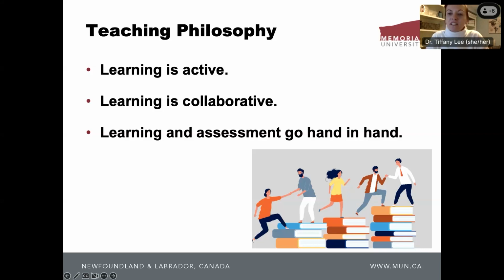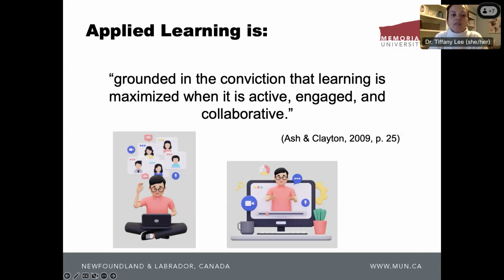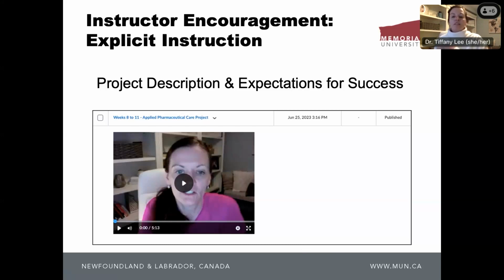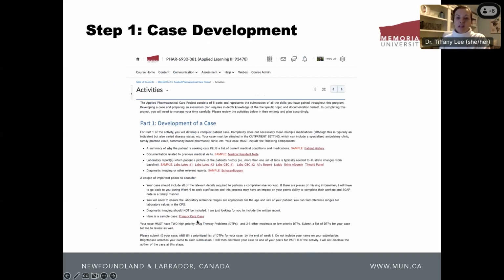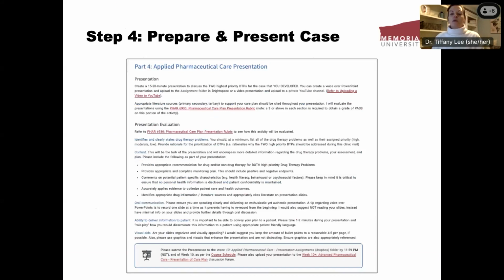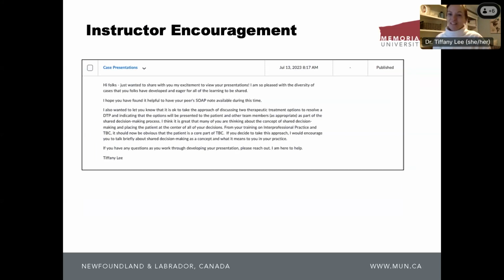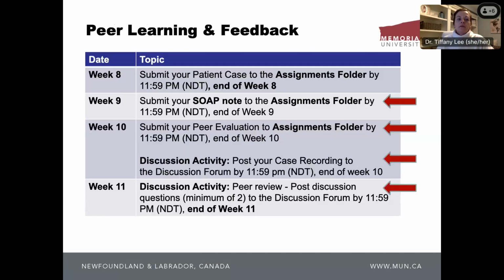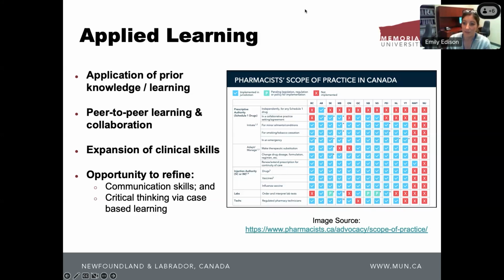Applied Learning: incorporating student constructed case studies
Using case studies as a part of your instructional approach creates opportunities for students to use and develop critical thinking and problem-solving skills. This authentic applied learning approach asks students to put into action what they are learning in the course to real-world scenarios. Dr. Tiffany Lee describes how she developed a scaffold assessment approach.